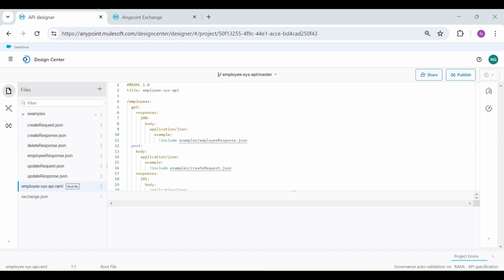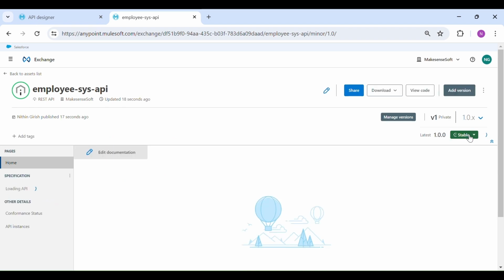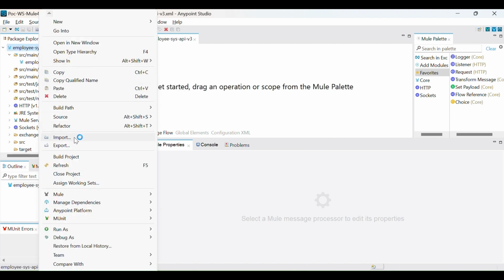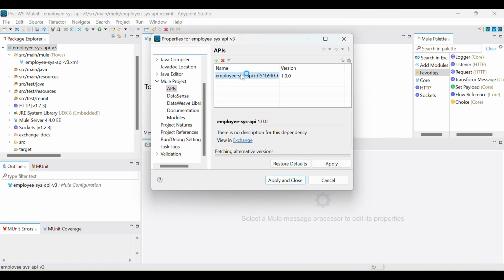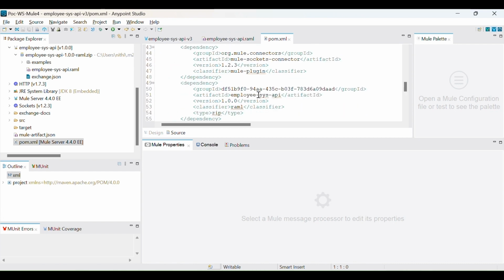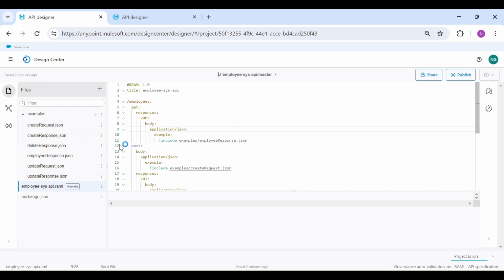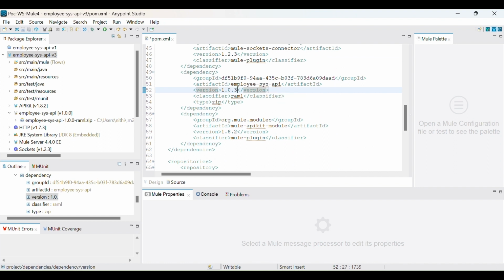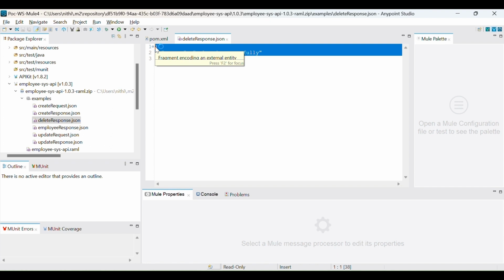Mule Application Development Best Practices: Design Centre RAML and Anypoint Studio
In this tutorial, we explore the best path forward when it comes to Mule Application Development, focusing in on Design Centre RAML and Anypoint Studio.

This guide will demonstrate the efficient process of establishing continuous integration with Anypoint Studio and Design Centre.

Key topics covered include:
Configuring RAML in Design Centre
Creating a new Mule Project
Adding RAML as a Dependency API
Scaffolding implementation.

SenseMaker Nithin K creates a sample RAML configuration, publishing it to the exchange, and importing it as a dependency into a new project in Anypoint Studio.

The process involves managing dependencies, configuring accounts, and generating flows from the RAML. Additionally, Nithin modifies the RAML in Design Center, publishes the changes to the exchange, and demonstrates the reflection of these changes in Anypoint Studio, illustrating the establishment of continuous integration between the two platforms.